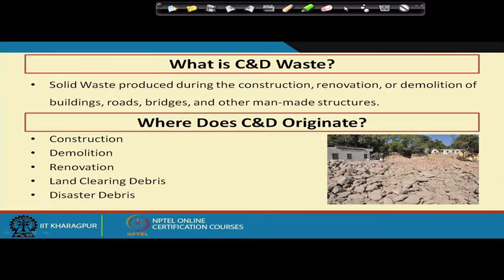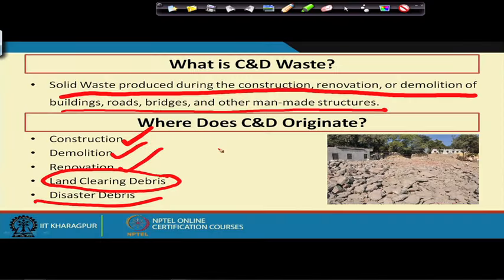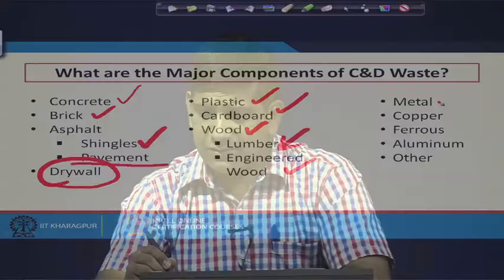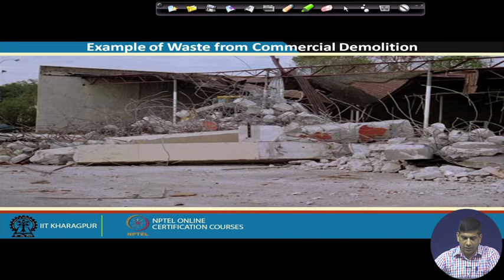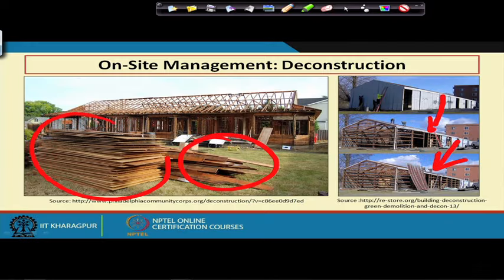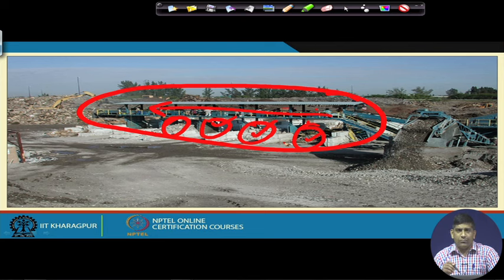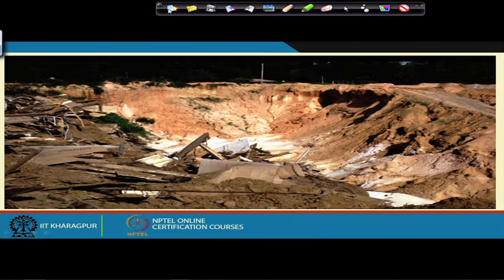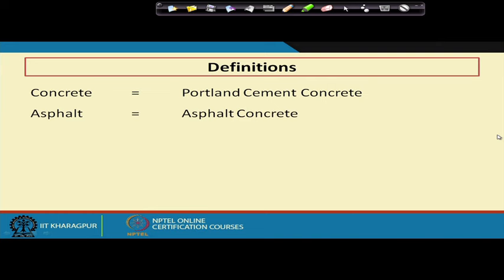Lecture 49 : Construction and Demolition Waste Management (Contd1.)